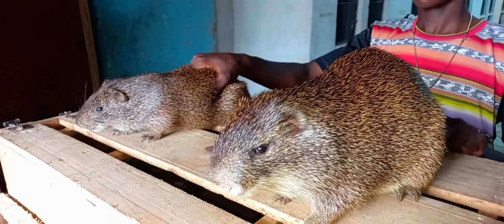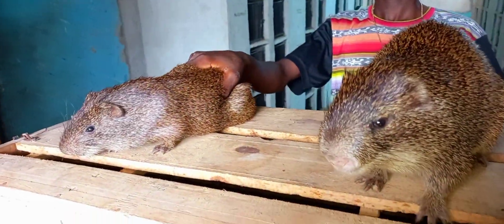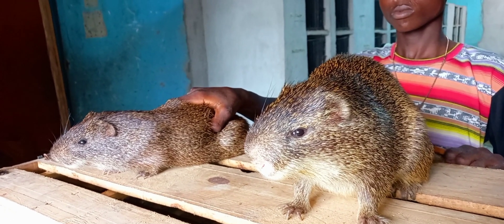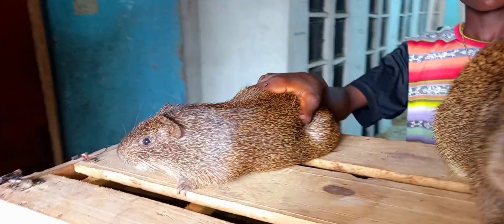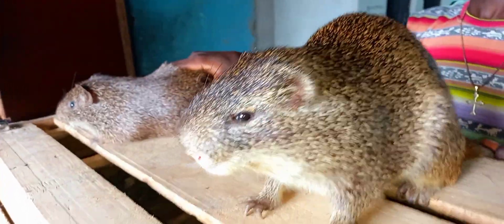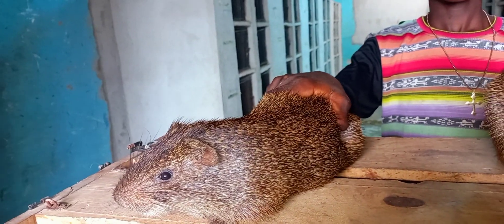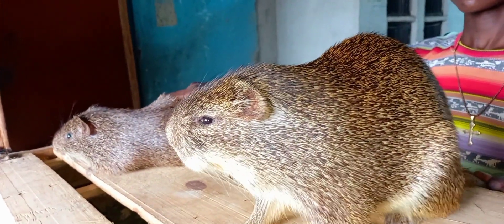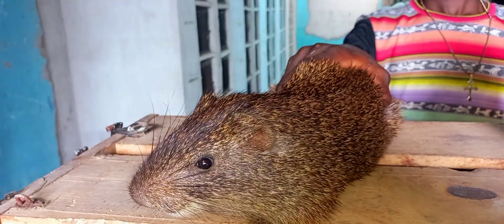Types of Grasscutter Breeds and its Advantages